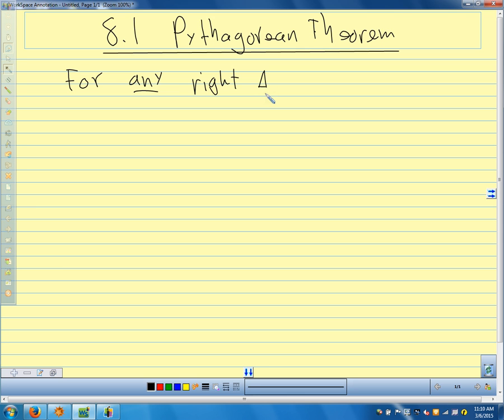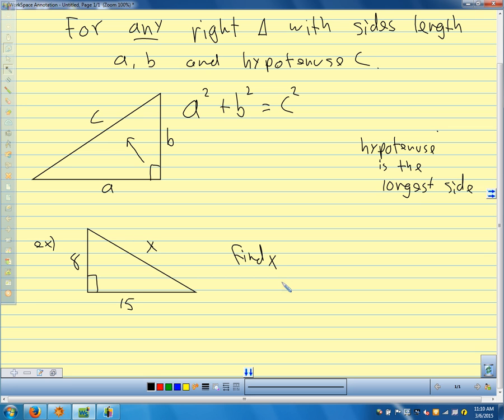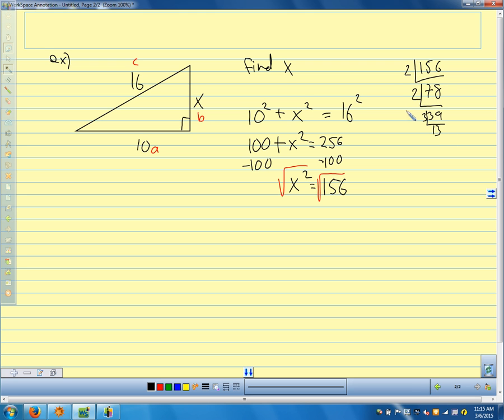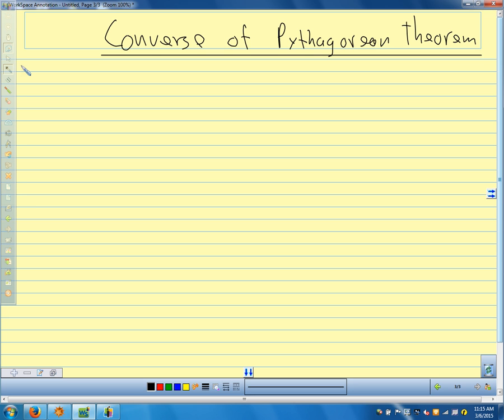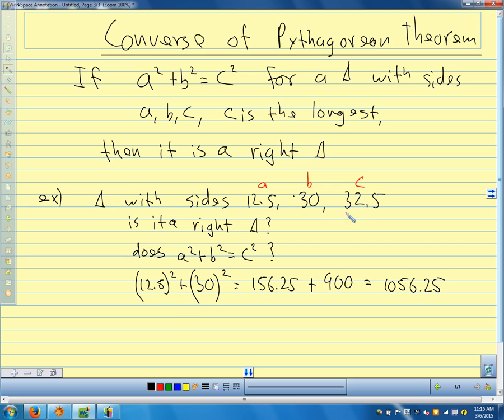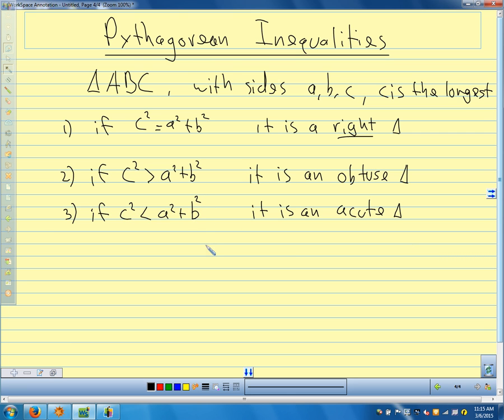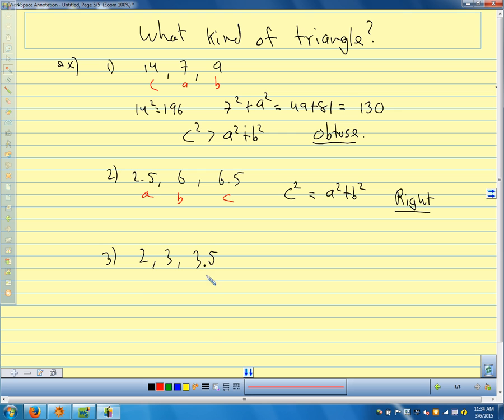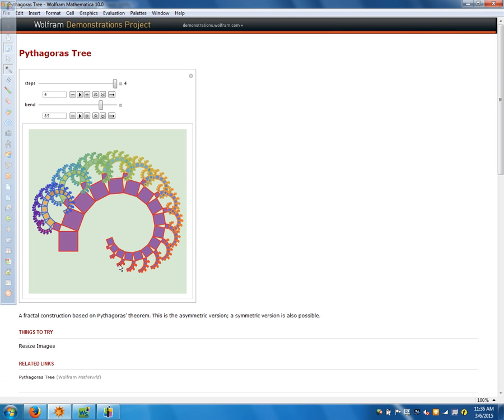Geometry 2015 8.1 Pythagorean Theorem